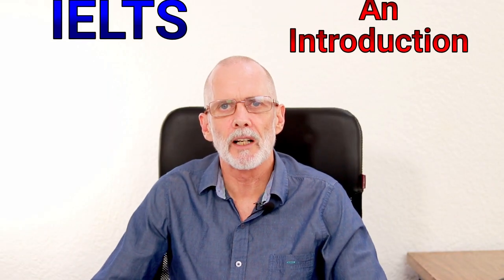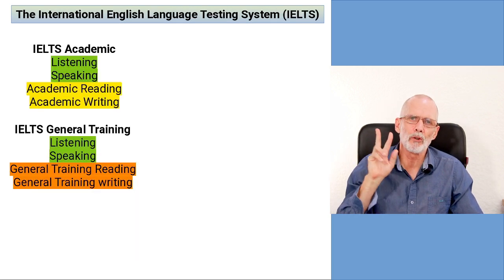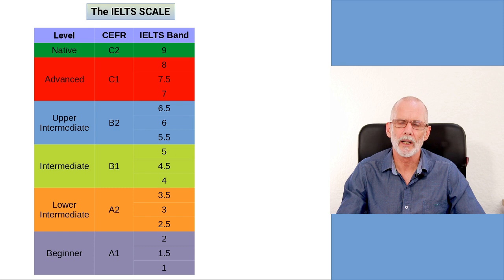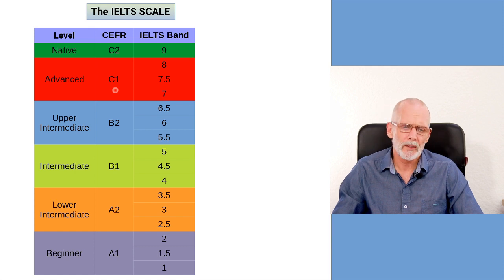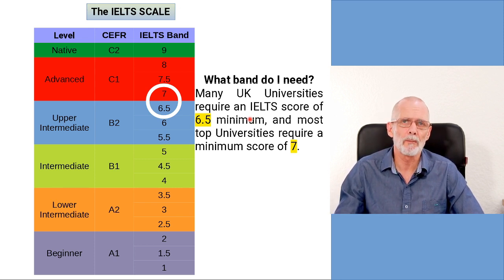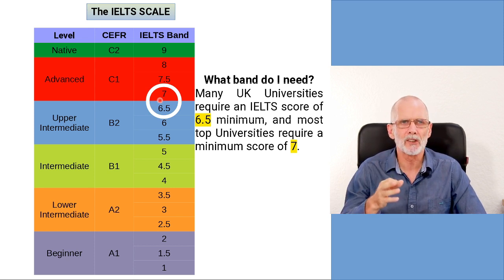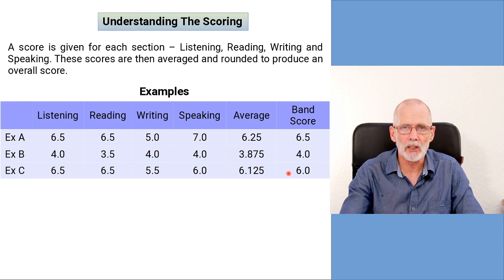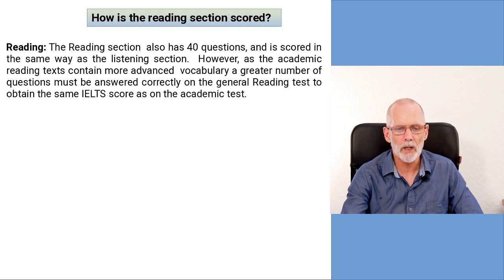IELTS Introduction and Scoring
IELTS:   Want a good score on IELTS? Here’s What You Need To Know about the Exam.